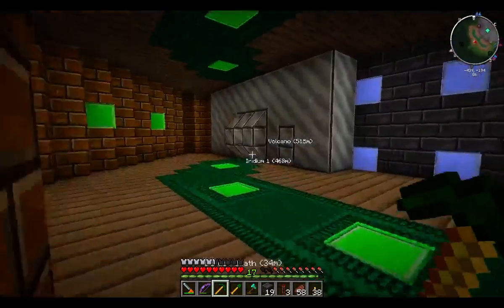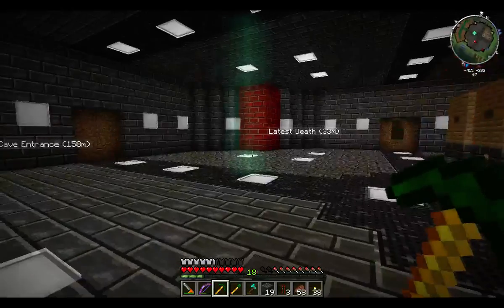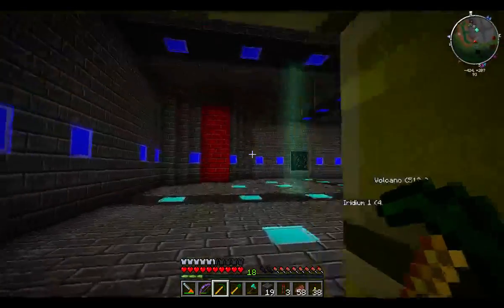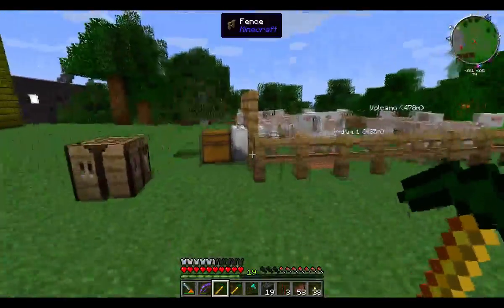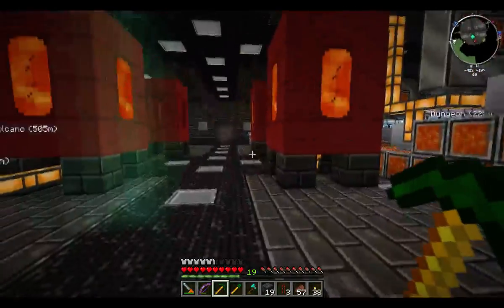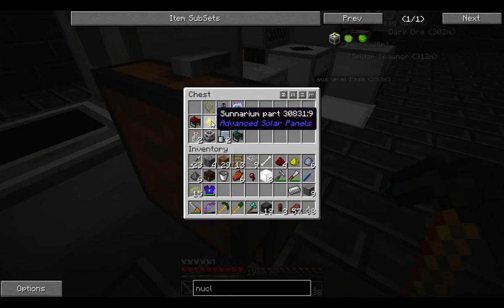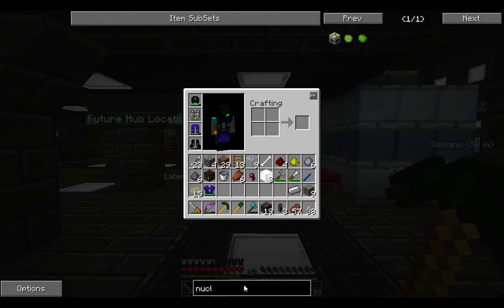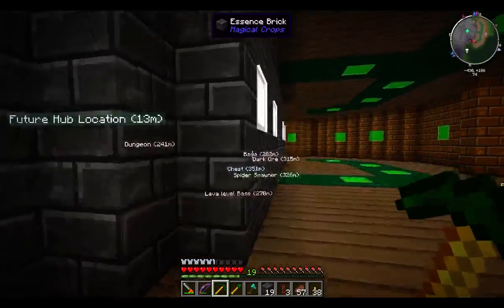Rarpack Episode 13: ME network time!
I finally get the ME network set up, and we explore some of the new areas that I've made for processing and fabrication!